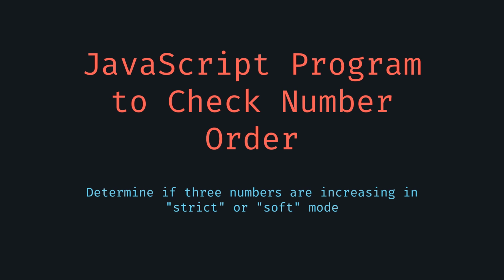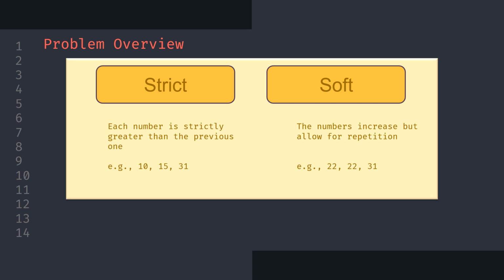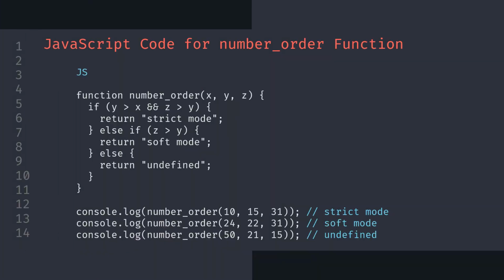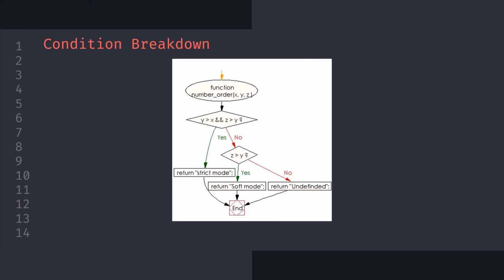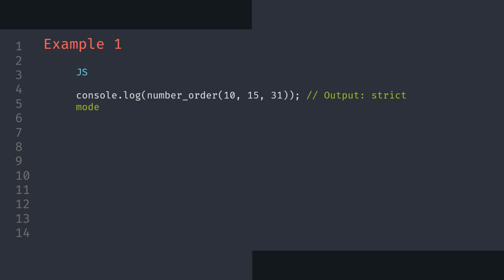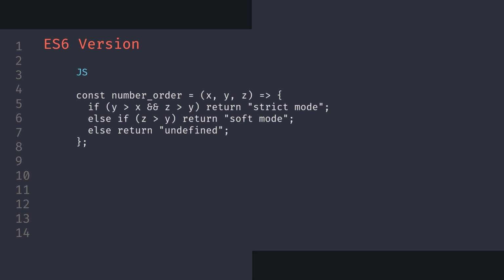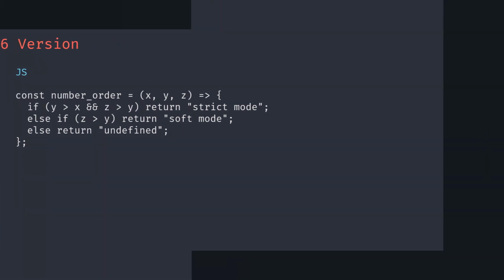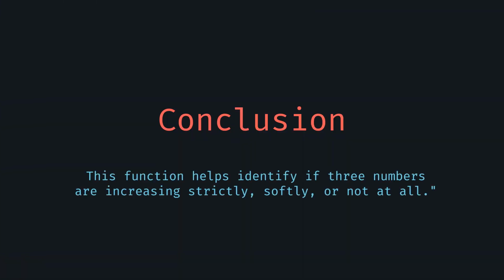Check whether three given numbers are increasing in strict mode or in soft mode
📽️ Video Title: Check Whether Three Given Numbers Are Increasing in Strict Mode or Soft Mode (JavaScript)

In this tutorial, we’ll explore how to check if three given numbers are in increasing order using JavaScript, with both strict and soft modes. This exercise is inspired by W3Resource JavaScript exercises and will help you practice comparison logic in JavaScript.

In this video, you'll learn:

How to use strict mode (numbers must be strictly increasing with no duplicates).
How to implement soft mode (numbers can be increasing with equal values allowed).
Practical examples showing how to set up these checks using conditional statements.

What You'll Need:

A basic understanding of JavaScript comparison operators and conditional statements.

📚 Resources:

JavaScript comparison operators documentation (MDN)
Got any questions or suggestions? Drop them in the comments below!

Happy Coding!